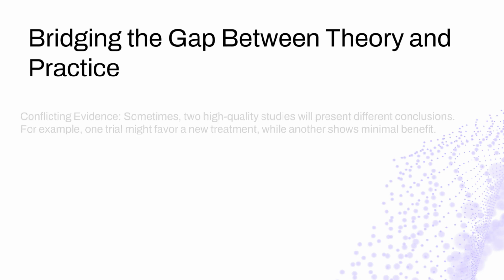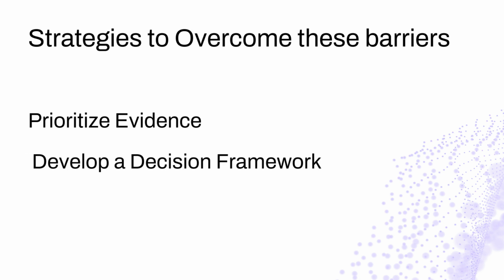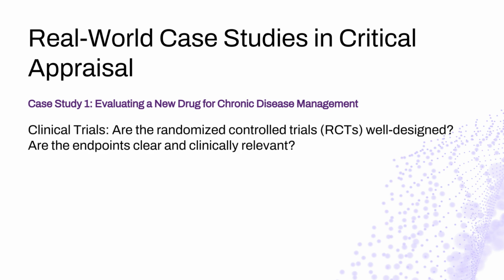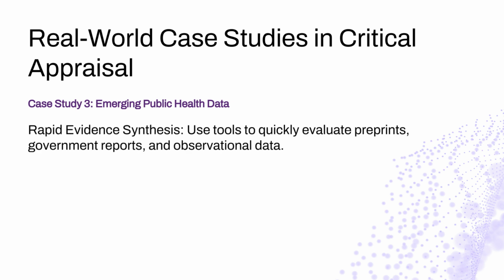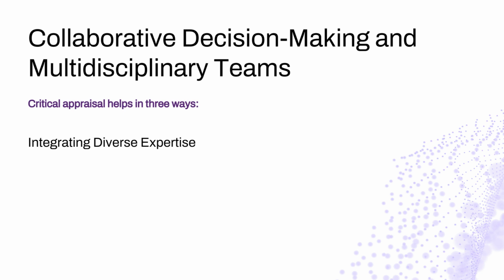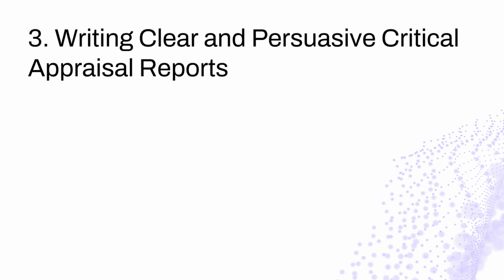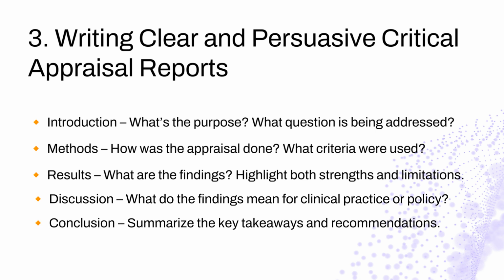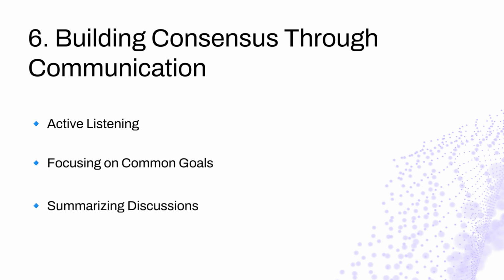Applications of Critical Appraisal in Real-World Settings: A Practical Guide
In this tutorial, we discuss how to apply critical appraisal skills in real-world settings and effectively communicate your findings through a critical appraisal report. Learn how to evaluate real-world evidence, present your insights, and contribute to evidence-based decision-making.

Master the art of translating critical appraisal into actionable insights for real-world applications and improve how you communicate scientific evidence to stakeholders.